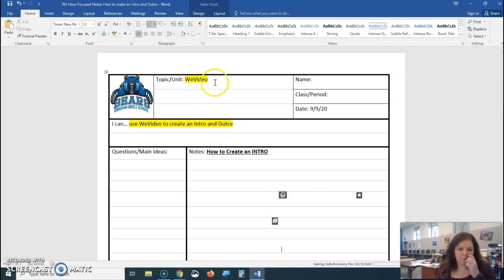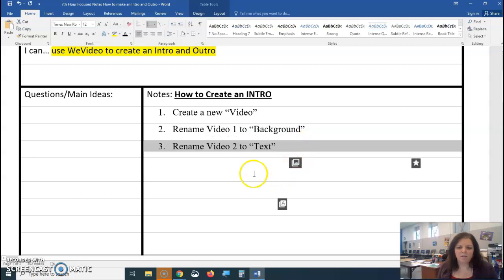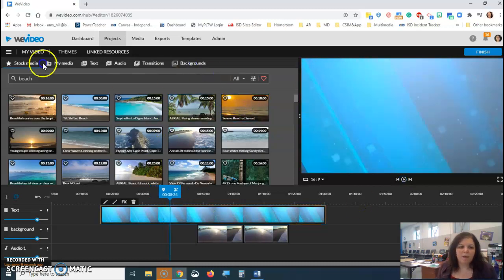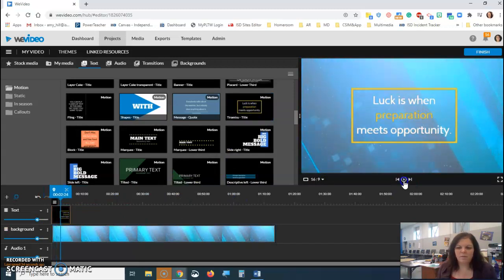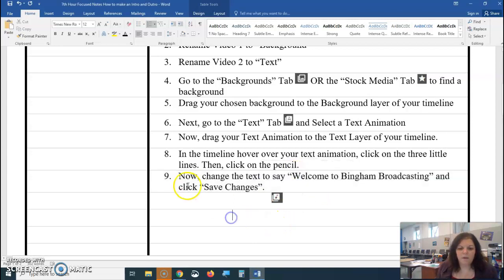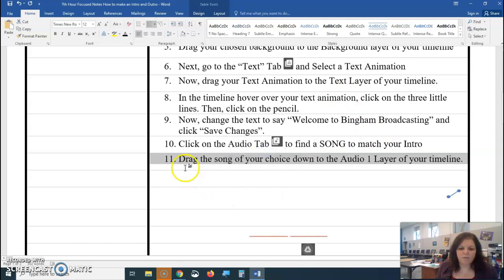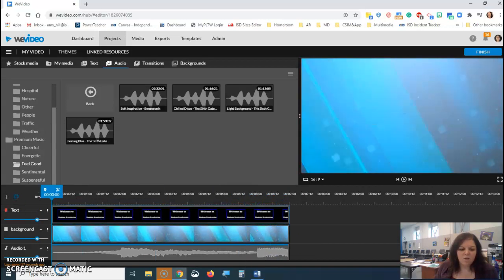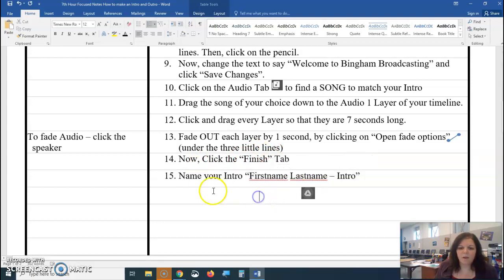How to create an Intro in WeVideo NOTES